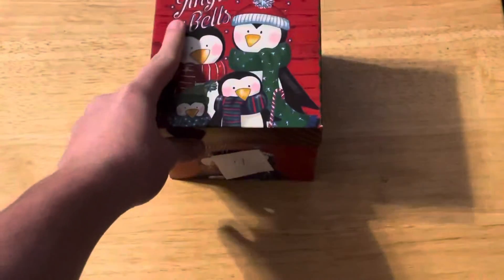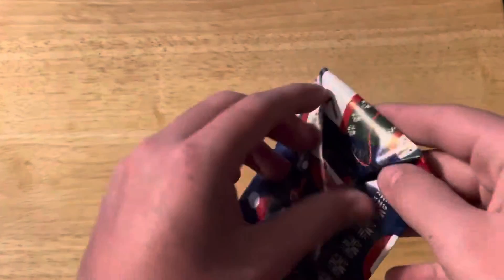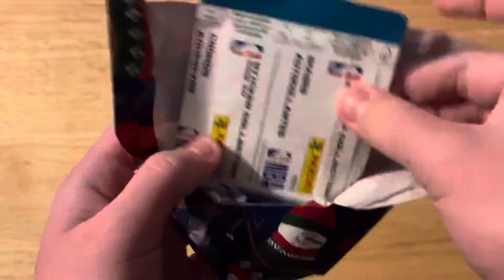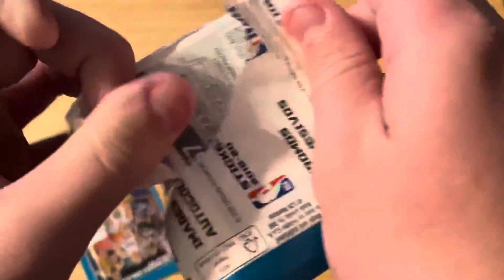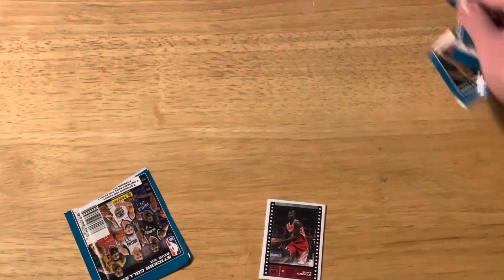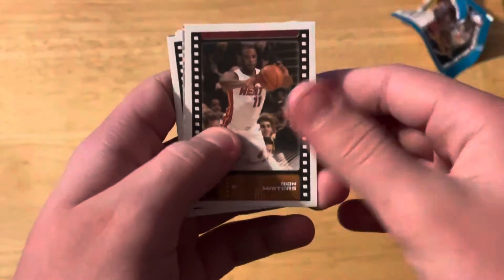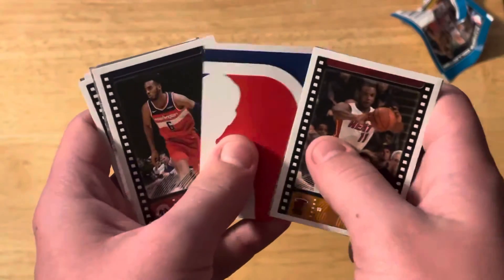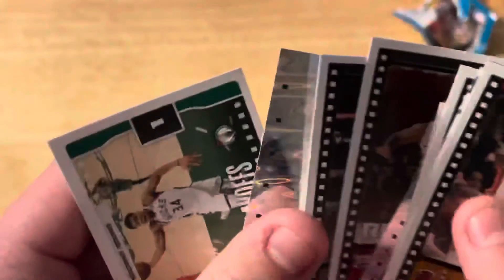2 more 19-20 NBA Sticker packs! Day 7/24